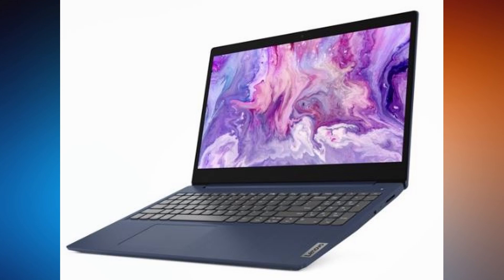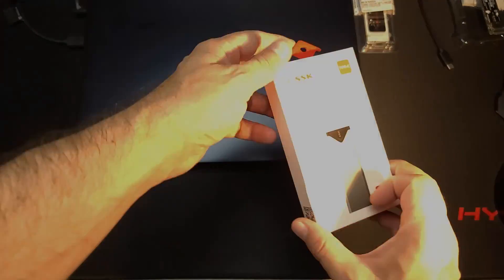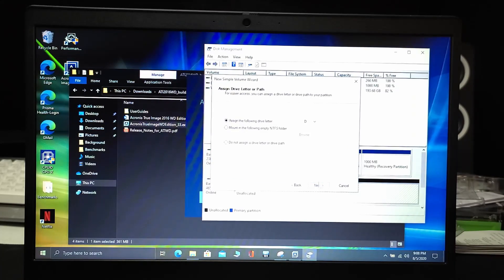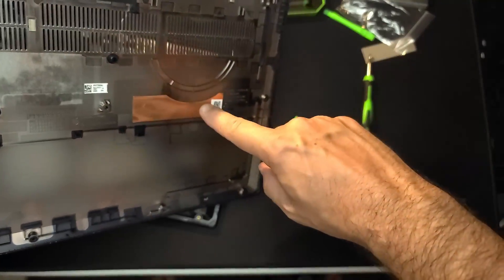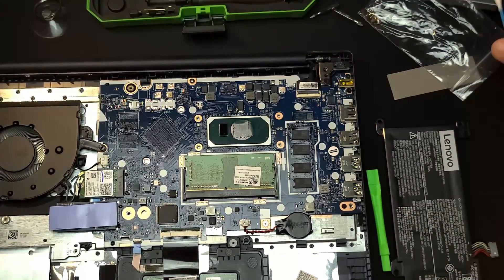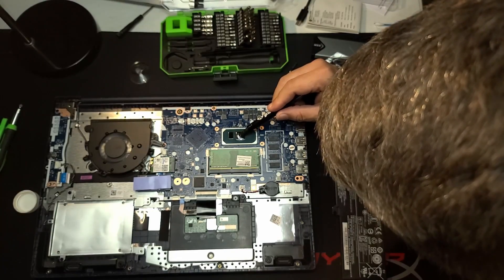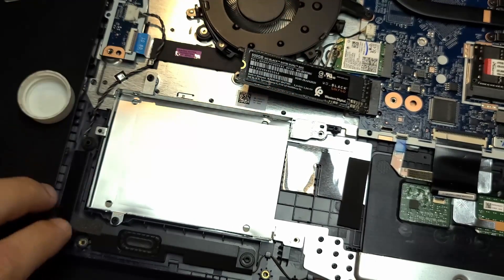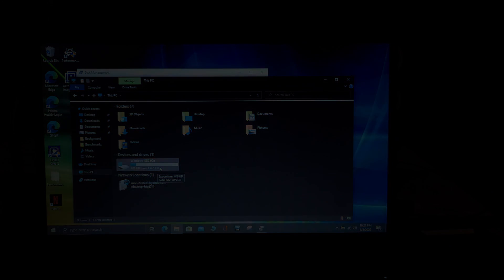Lenovo IdeaPad 3 Intel i3 1005G1, Upgrade. Replacing Thermal Paste, adding 32GB Ram & 500GB NVMe SSD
In this video I'll be upgrading the Lenovo IdeaPad 3, 10th Gen Intel i3 1005G1 Dual Core. 15IIL05, Model 81WE008HUS. See list and links to items used, below. I do not receive any $ for these link btw. This thing boosts up to 3.4GHz. Not bad! We'll be doing a partial teardown, replacing the thermal paste, installing a WD Black 500GB M.2 NVMe SSD, and replacing the 4GB ram stick with a 32GB stick of Hyper X 2666MHz. 4GB of memory is soldered to the board, so only one stick is removable. My apologies for the audio issues. I noticed some weird pops intermittently. I have a Zoom audio recorder on order to ensure no future issues with audio. I hope this helps you out if you're looking for info on similar upgrades, or if you're searching for this specific laptop.

Here's what I used:

Acronis software to clone drive.

Memory: I ordered 8GB but received a 32GB

NVMe SSD:

Thermal Paste: